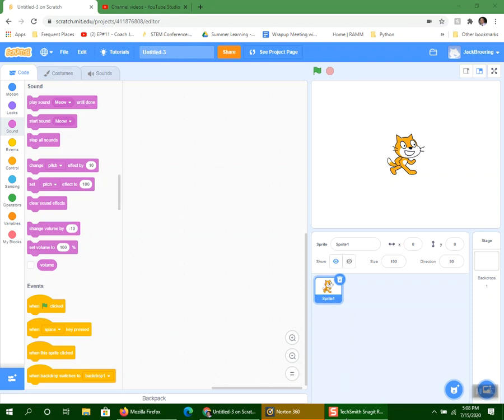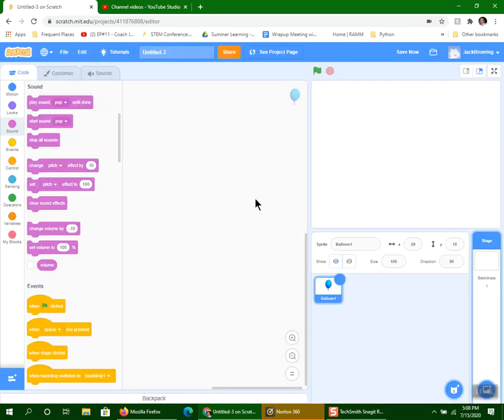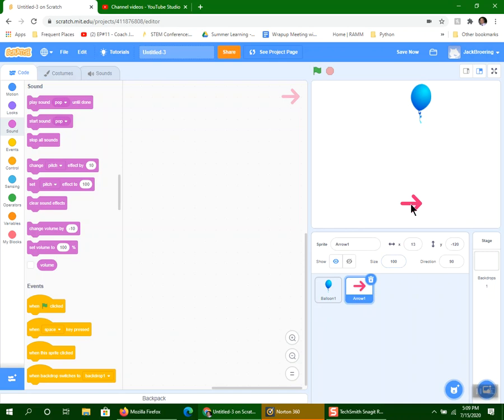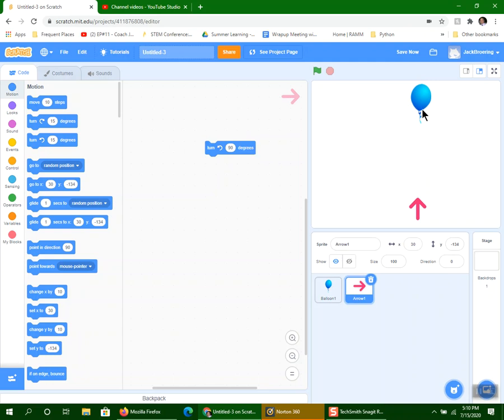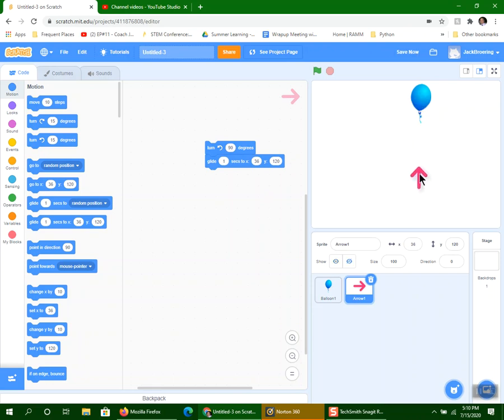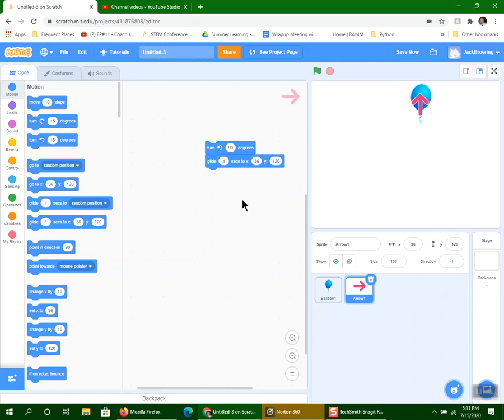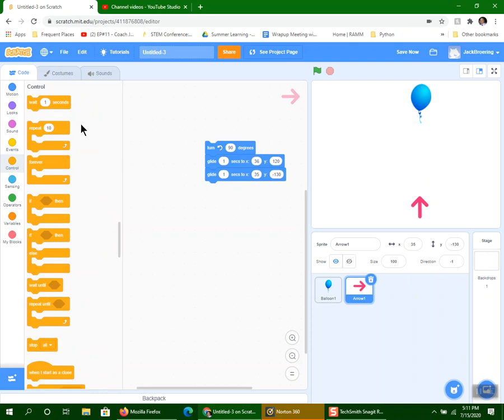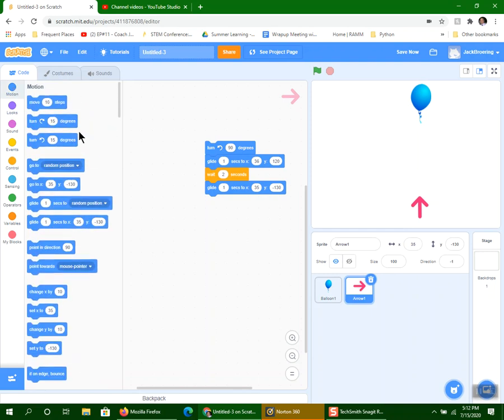Scratch Lesson 2 - Simple Animation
In this video a simple animation is presented.